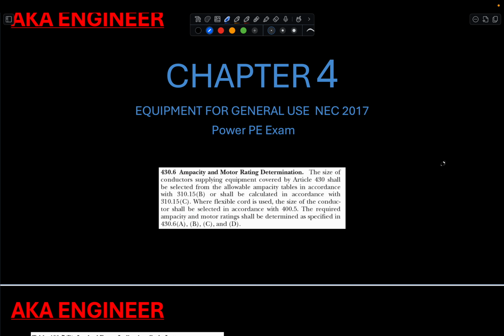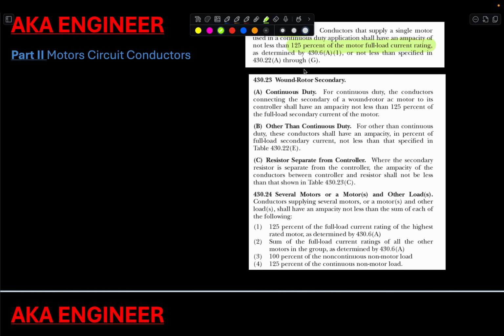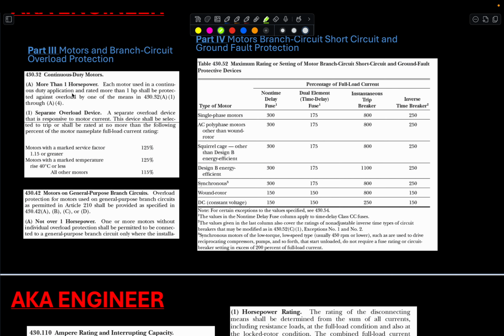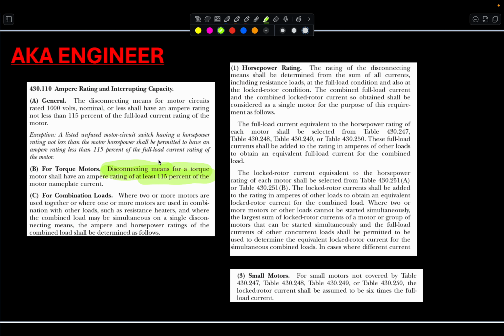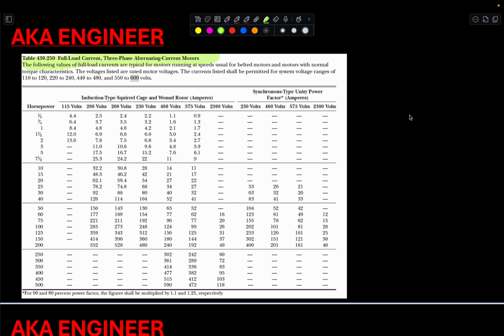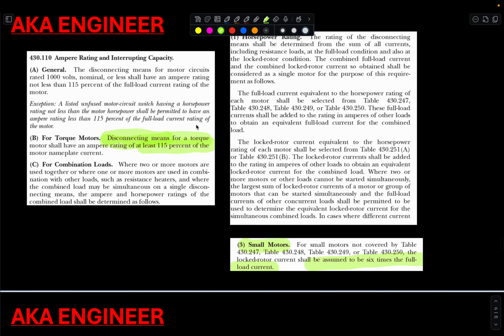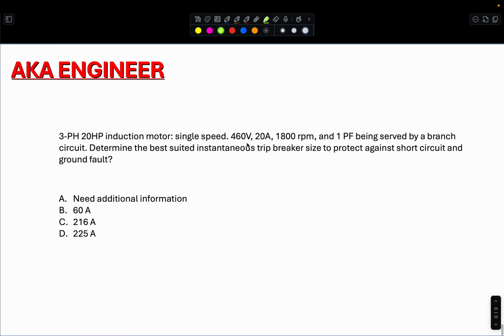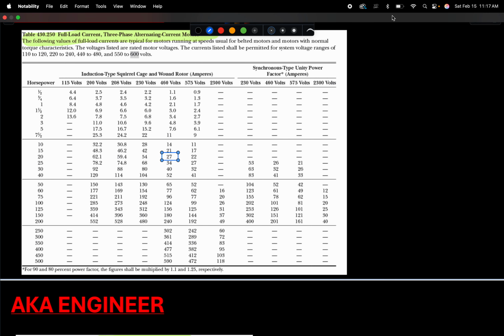Power PE Exam - NEC 2017 Ch 4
this video was created as a self reminder for myself to keep in mind of the tables and section under Chapter 4 of the 2017 NEC.
Unfortunately the video cutoff as i was trying to solve the answer so i'll just add the answer here incase you wanted to know.
The Answer = 225A
Solution:
after finding the FLC 27A under table 430.250, look up under table 240.6(A) and you will see for instantaneous trip breaker setting should not exceed 800% of the FLC rating.
therefore, 27A x 800% = 216A (Be careful!!! this is not the answer) now that we know the total is 216A we will need to refer to Table 240.6(A) to look up the standardized size and in this case the size is 225A